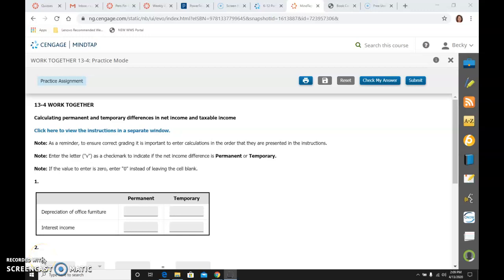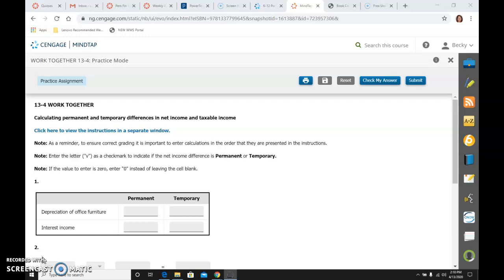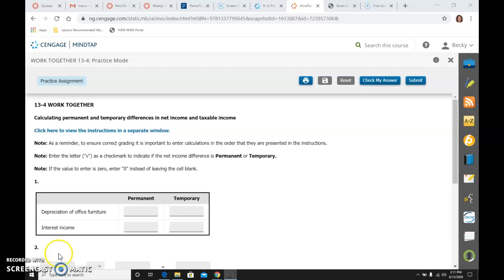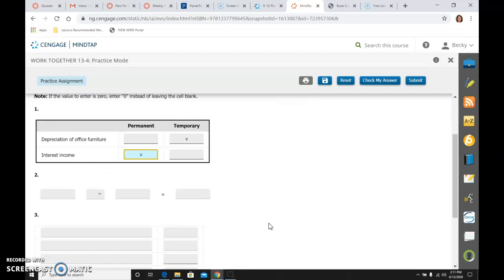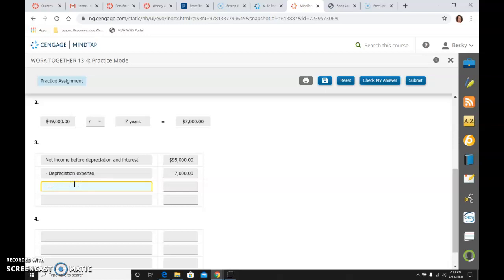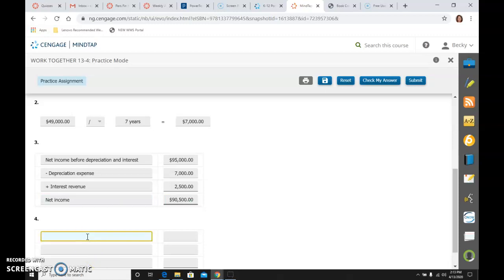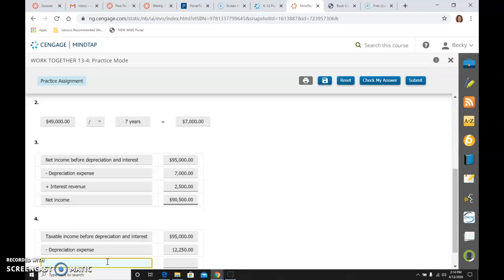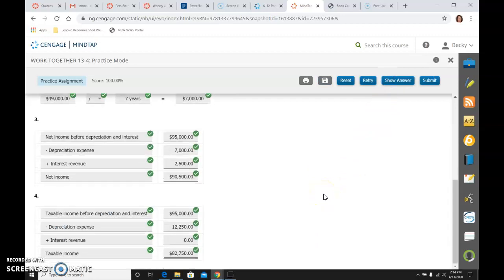13-4 Work Together, page 394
Calculating permanent and temporary differences in net income and taxable income